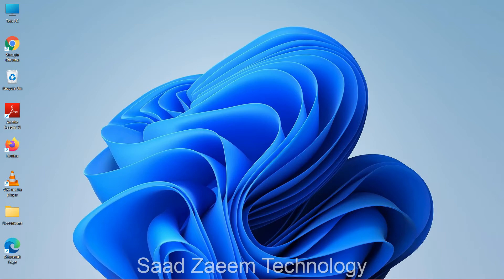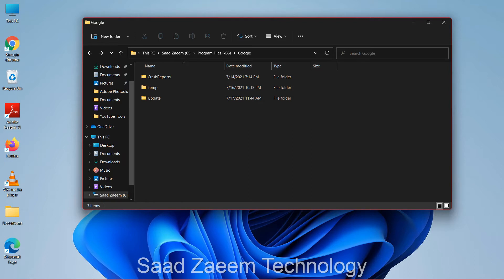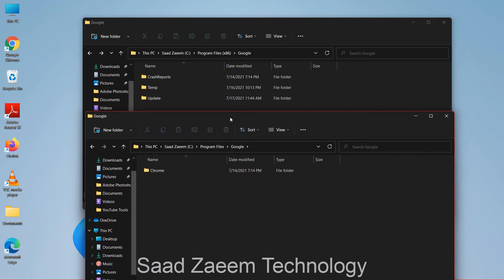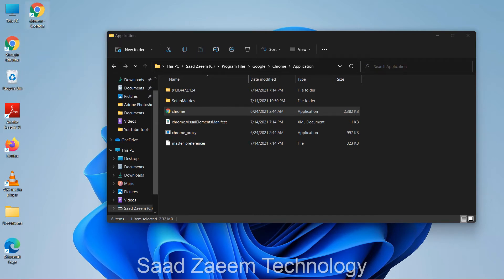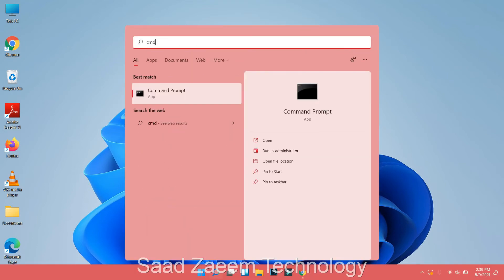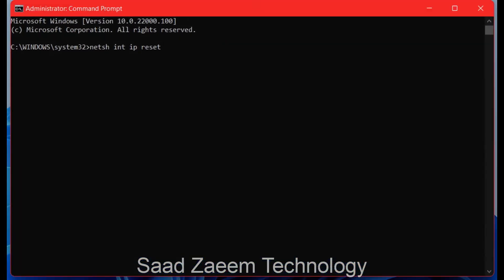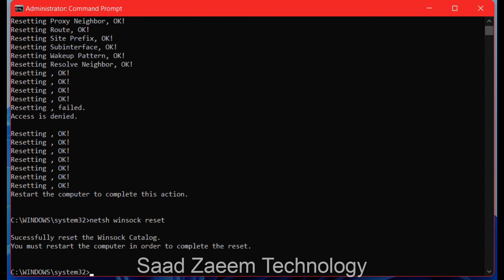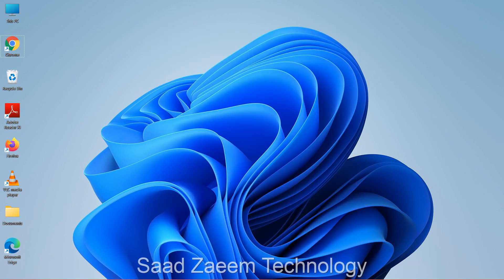How To FIX Google Chrome Not Responding in Windows 11